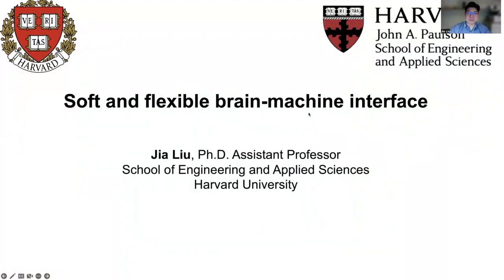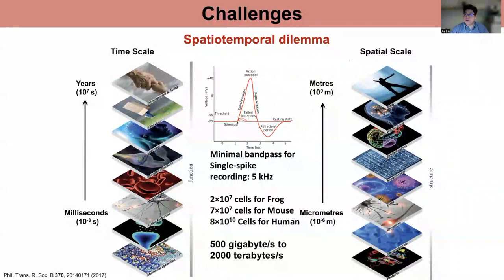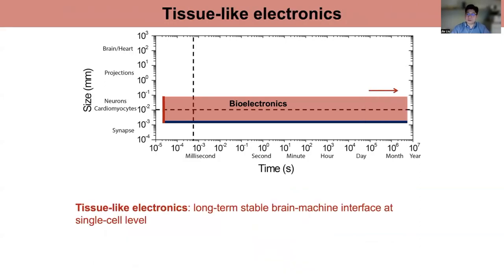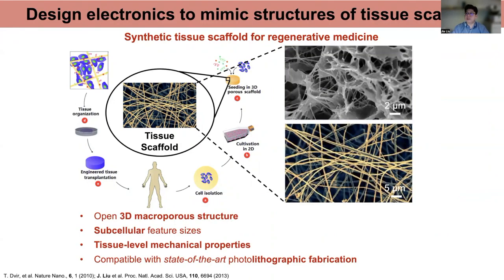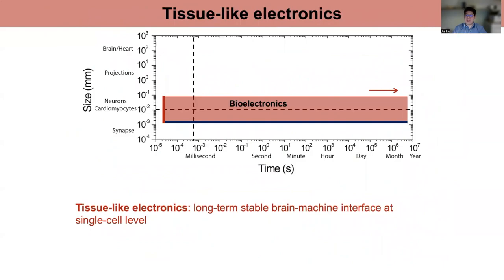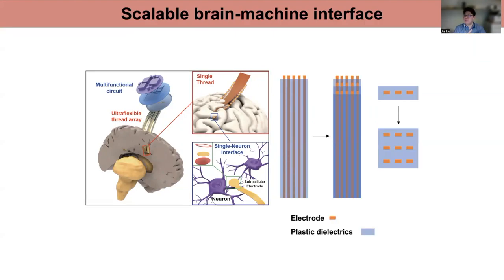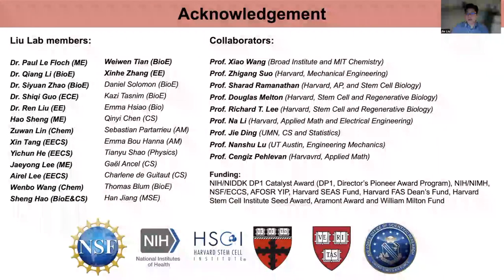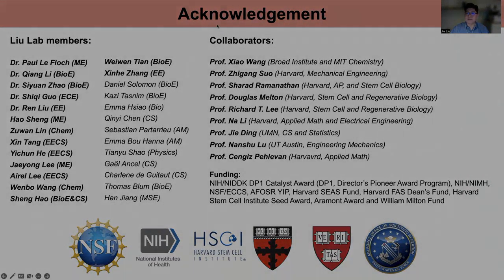【Young Innovators Conference】Jia Liu: Soft and Flexible Brain-machine Interface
Speaker: Jia Liu (Assistant Professor, School of Engineering and Applied Sciences, Harvard University)

Speech Title: Soft and Flexible Brain-machine Interface

Speech Abstract: Large-scale brain mapping via brain-machine interface is important for deciphering neuron population dynamics, understanding and alleviating neurological disorders, and building advanced neuroprosthetics. Ultimately, brain mapping aims to simultaneously record activities from millions, if not billions, of neurons with single-cell resolution, millisecond temporal resolution and cell-type specificity over the time course of brain development, learning, and aging. In this talk, I will first introduce “tissue-like” soft bioelectronics that possess tissue-like properties, capable of tracking the electrical activities from the same neurons in the brain of behaving animals. Specifically, I will discuss the fundamental limits to the electrochemical impedance stability of soft electronic materials in bioelectronics and introduce our strategies to overcome these limits, enabling a scalable platform for the large-scale, long-term brain mapping. Then, I will discuss the building of “cyborg organisms”, where stretchable mesh-like electrode arrays are embedded in 2D sheets of stem/progenitor cells and reconfigured through 2D-to-3D organogenesis, enabling continuous 3D electrophysiology throughout human brain organoid and animal embryonic brain development. Finally, I will discuss future perspectives that leverage the soft bioelectronics-brain interface to integrate single-cell spatial transcriptomics with electrical recording, opening opportunities for cell-type-specific brain mapping and functional brain cell atlas.